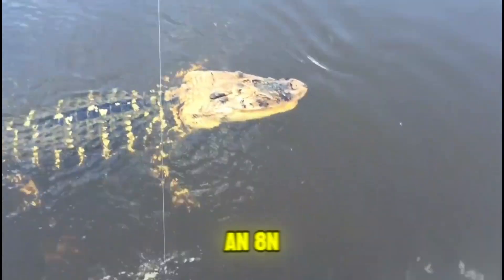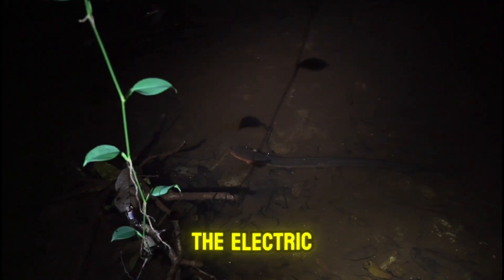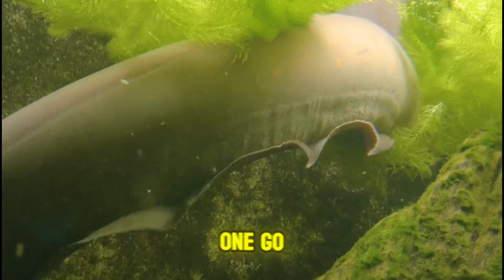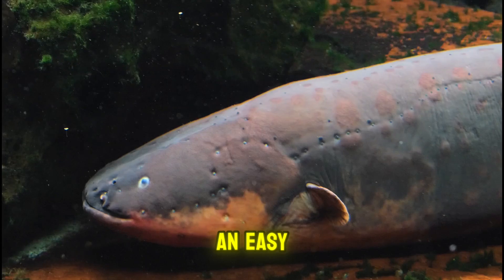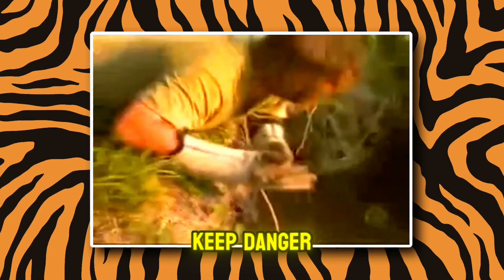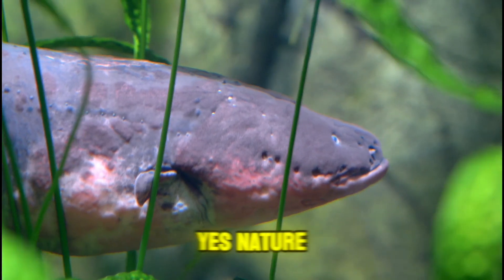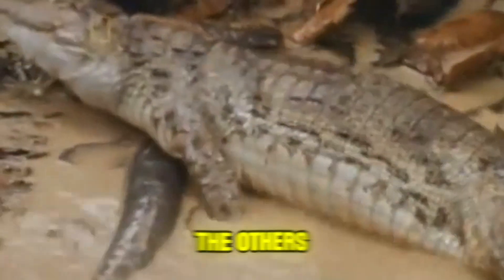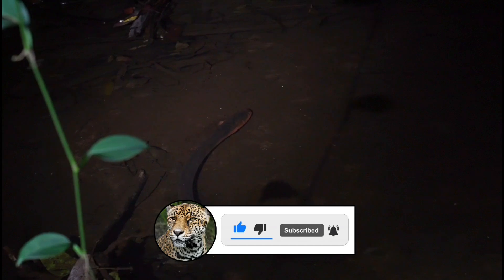THIS ALLIGATOR WILL GET AN 860 VOLT ELECTRIC SHOCK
This alligator is about to get hit with an 860-volt electric shock. Yes, this one! Because these others are already feeling the electrifying power of this creature. Do you know what it is?

If you thought the Amazon was already full of surprises with jaguars, anacondas, or piranhas, get ready to meet the real "shock generator" of the jungle: the "poraquê," also known as the electric eel. Just imagine, you’re swimming peacefully, and suddenly it feels like someone plugged an outlet into the water. Congratulations, you’ve just encountered the "poraquê" and its impressive ability to deliver electric shocks of up to eight hundred and sixty volts! Yes, you read that right: eight hundred and sixty volts. That’s enough to light up a Christmas tree... or knock a human down in one go.